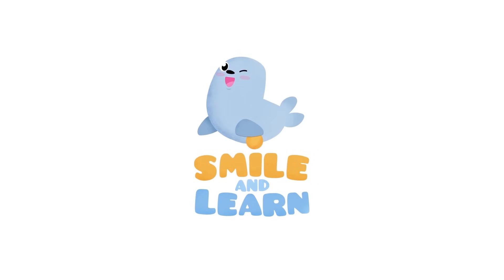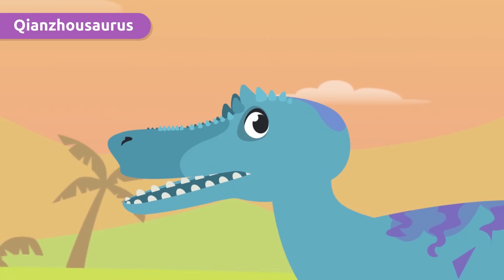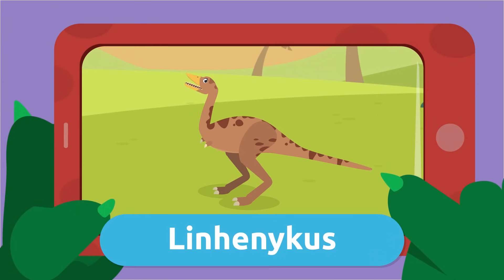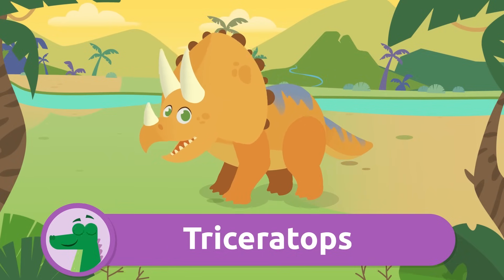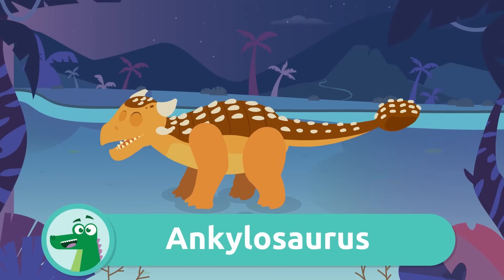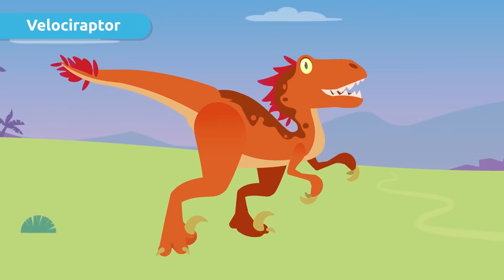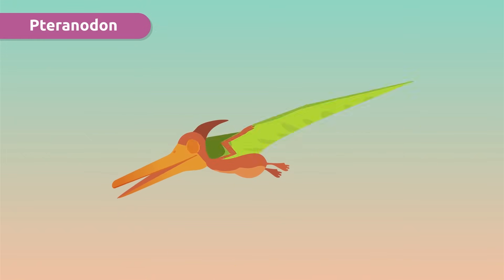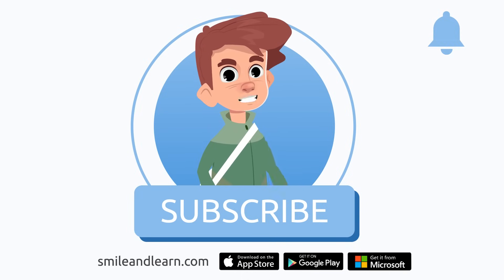DINOSAURS for kids🦖 Carnivorous, Herbivorous and Curious Dinosaurs 🦕 Compilation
Educational video for children to learn which are the most famous carnivorous dinosaurs. With the help of a friendly crocodile that travels back in time to the era of these animals, the kids will learn about the most famous and curious dinosaurs and their characteristics.
What was the velociraptor like?, What habitat did the plesiosaur live in?, What does the Spinosaurus look like today?, How did the Pteranodon move?, Why was the Tyrannosaurus Rex so ruthless?, What was the Stegosaurus like?, What made the Triceratops different?, What does the Parasaurolophus look like today?, How big was the Diplodocus?, How did the Ankylosaurus defend itself? How many toes did Linhenykus have?, What did the nose of Qianzhousaurus look like?, What did Kosmoceratops' head look like?, What did Amargasaurus defend itself with?, What animal did Suzhousaurus look like?  Let kids discover the amazing world of dinosaurs.

If you like our videos, download Smile and Learn now. You’ll discover thousands of activities for children aged 3 to 12 yeards, all designed by educators. We have hundreds of games, interactive stories and videos in five languages: English, Spanish, Portuguese, Italian, Turkish and French. Try a month for free and start the adventure!